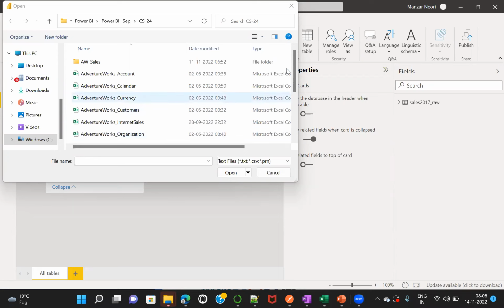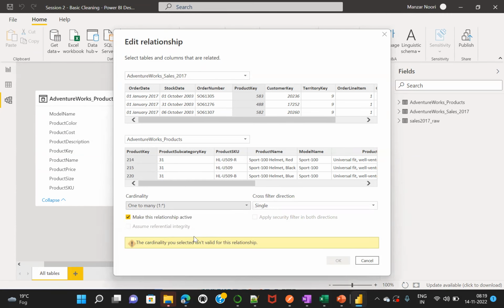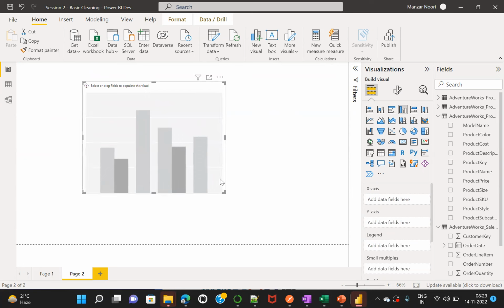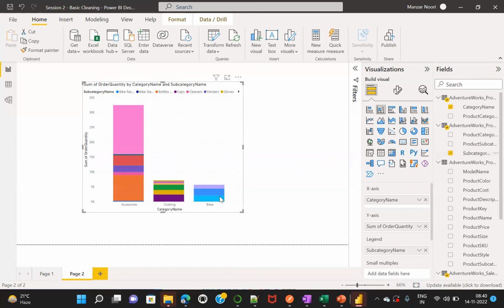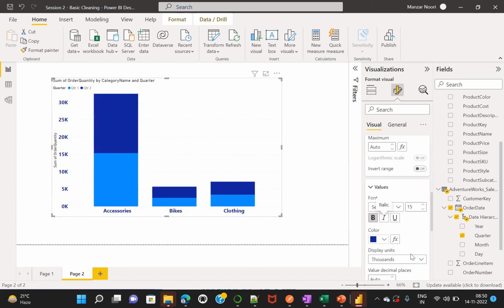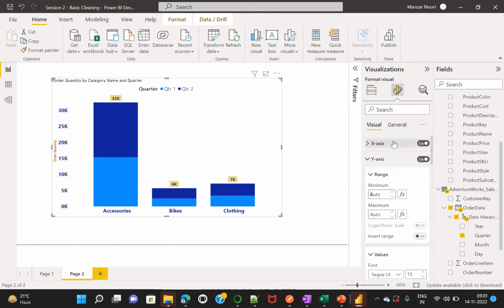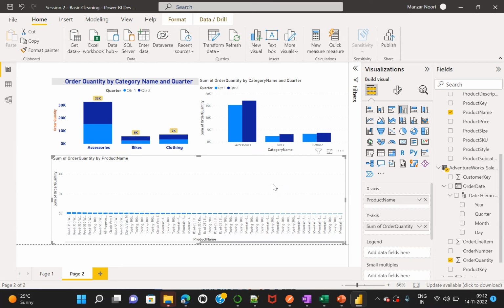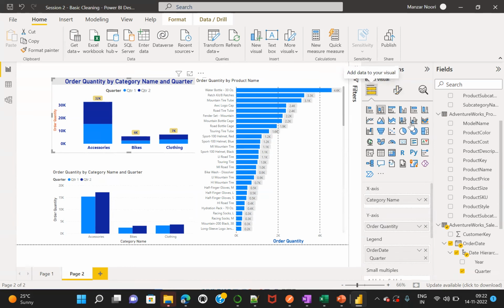POWER BI_14-11-2022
Session 4 _  Modeling and Visualization